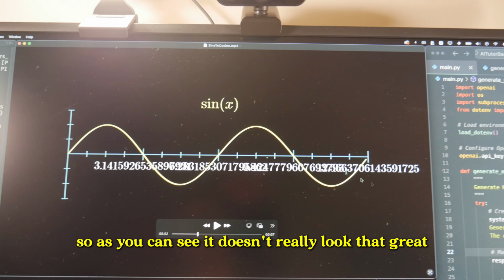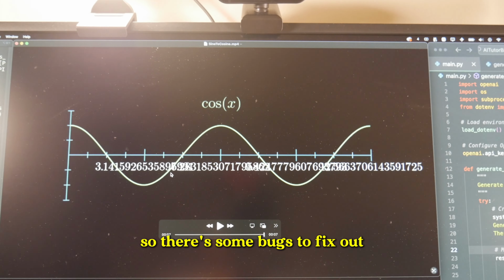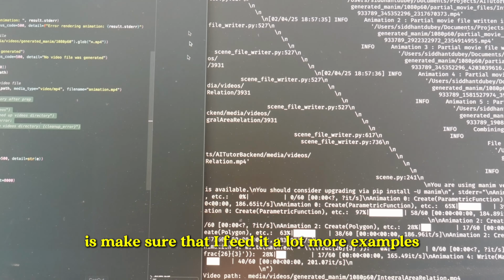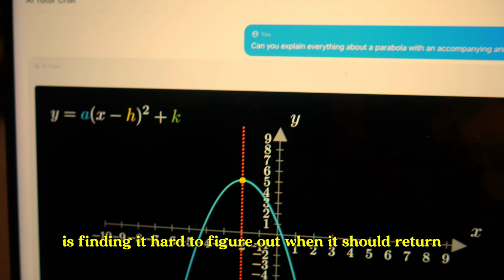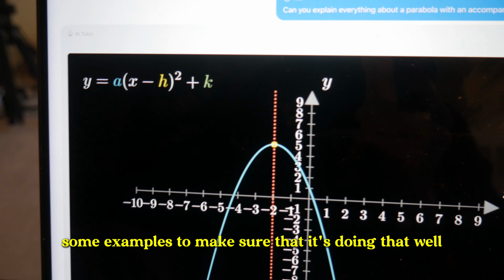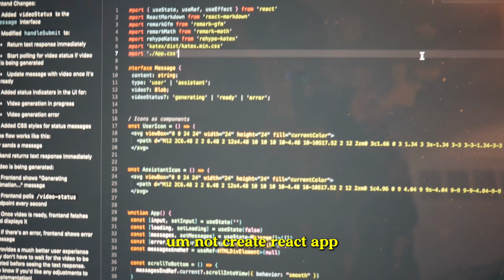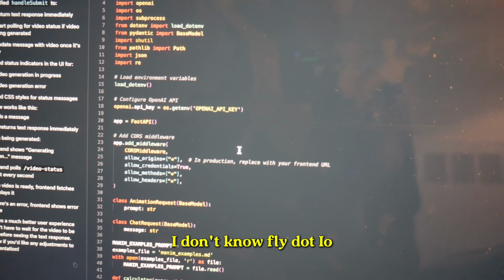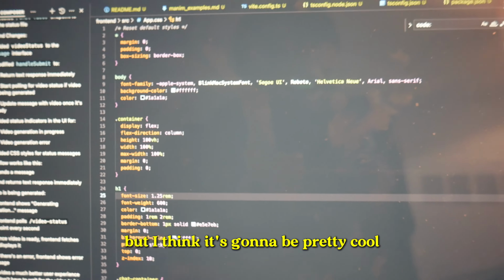POV: You’re building a $1M Startup In San Francisco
Clips of me working on a new AI Tutor app that I may or may not continue work on.

(I do get benefits from the above link)

I'm a new grad software engineer living in San Francisco. I love LLMs, software engineering, and making videos. I'm working on consumer mobile apps and trying to build things people use.